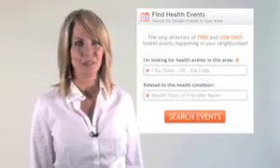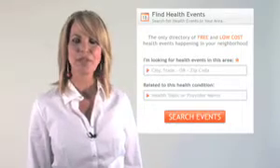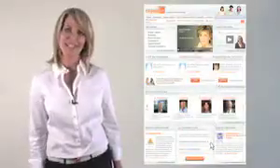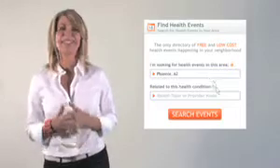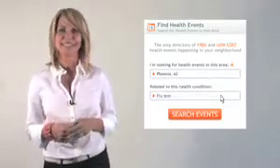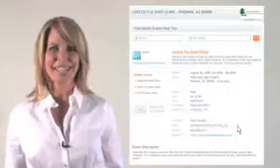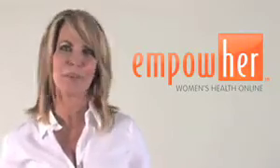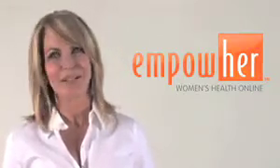EmpowHer Releases Health Events(TM)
Health Events by EmpowHer - How To video